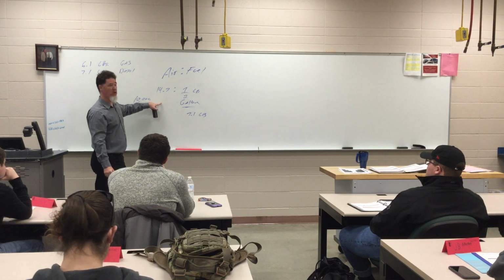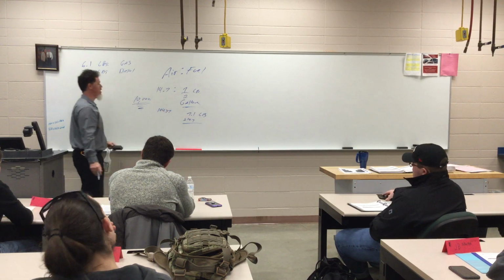Why 10,000 gallons of air goes through the engine for every gallon of fuel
A micro lesson on air/fuel ratios of the internal combustion engine and how much air goes through the air filter and engine.